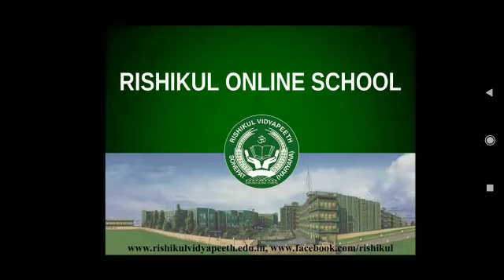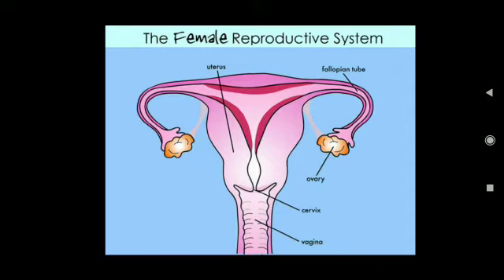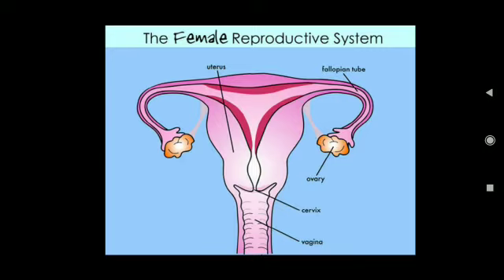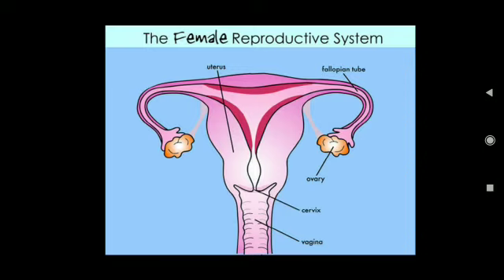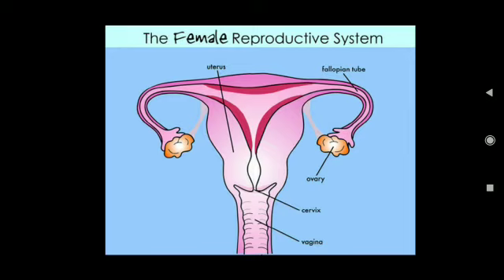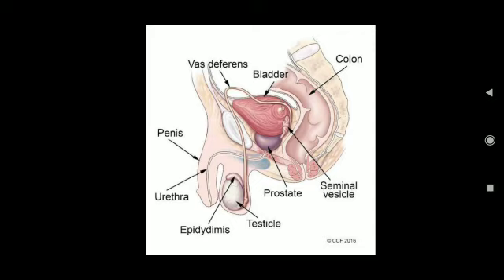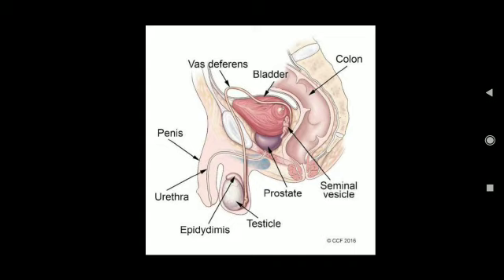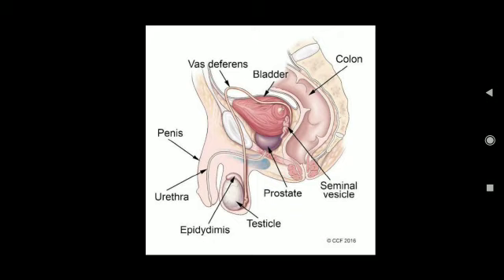X-Science Important diagrams with labellings